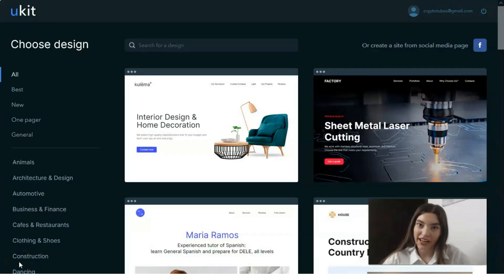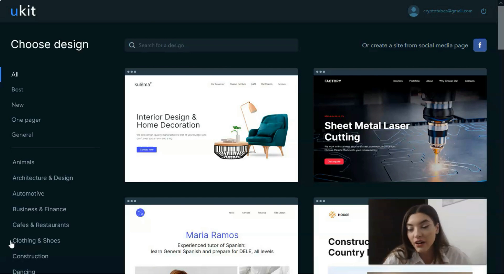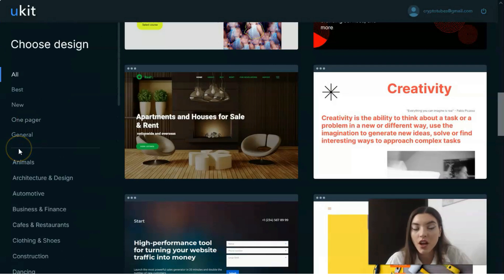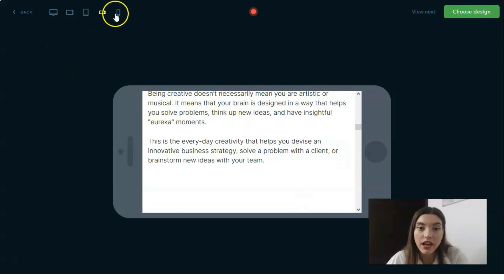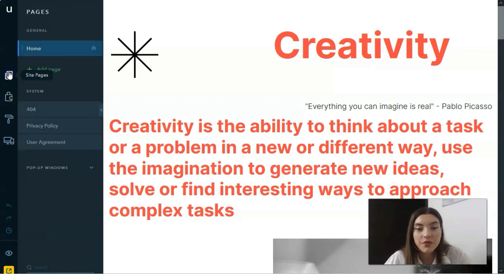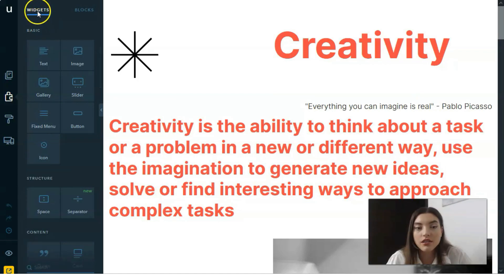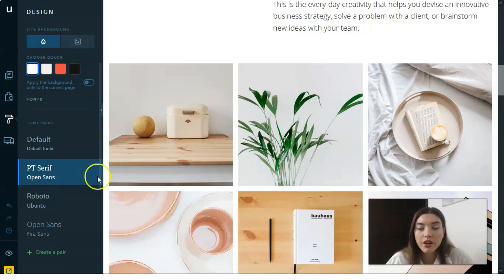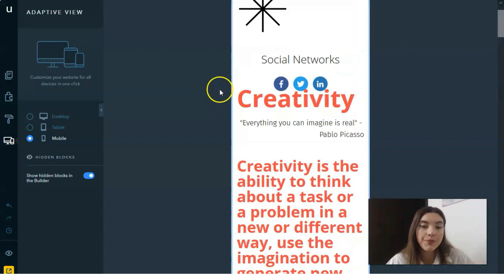Top Secrets How to Fast Make A Website For Beginners 🔥